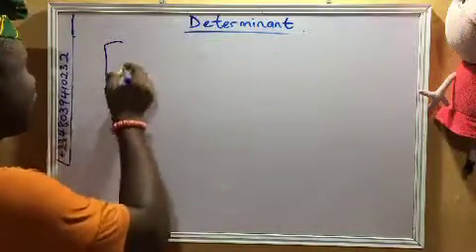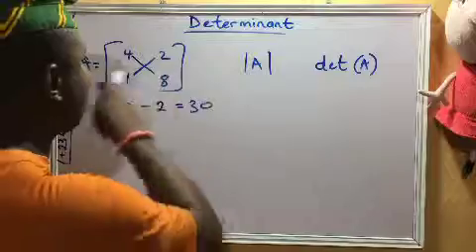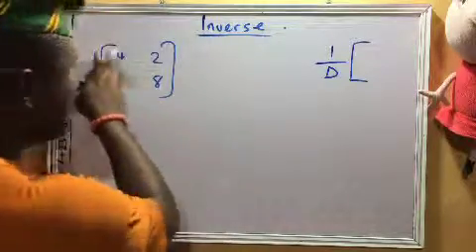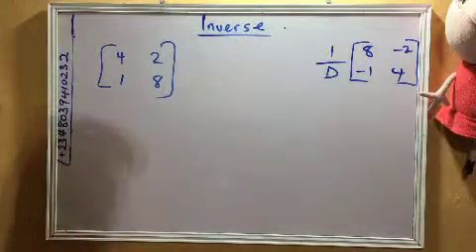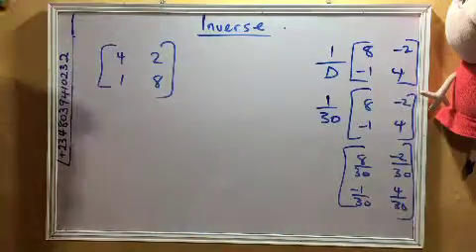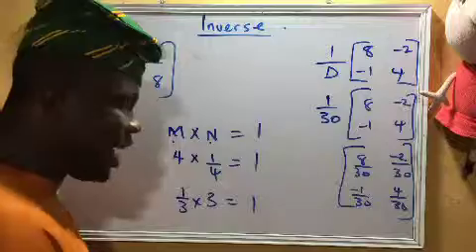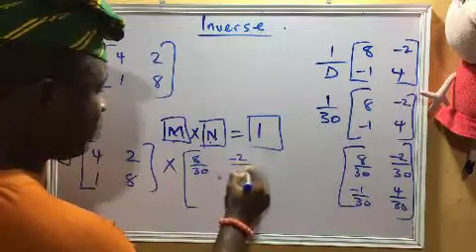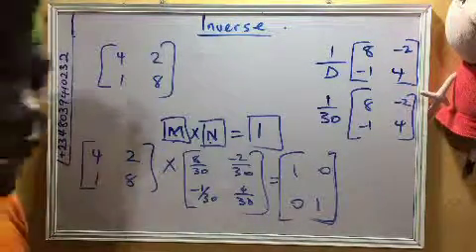Determinant and inverse of 2 by 2 matrices